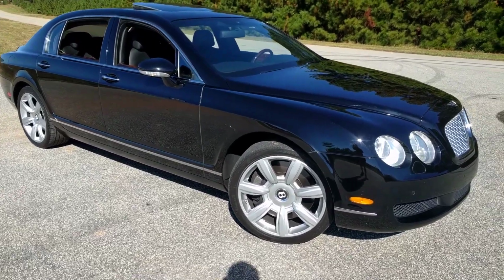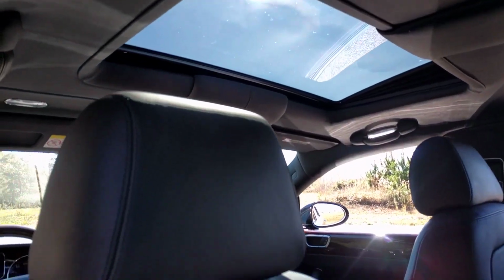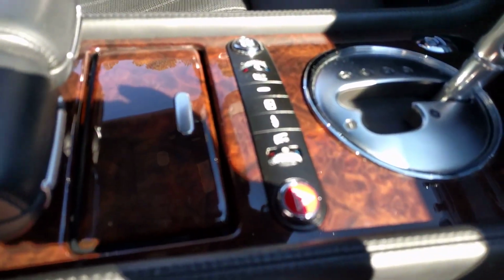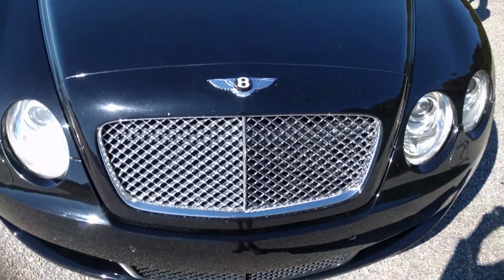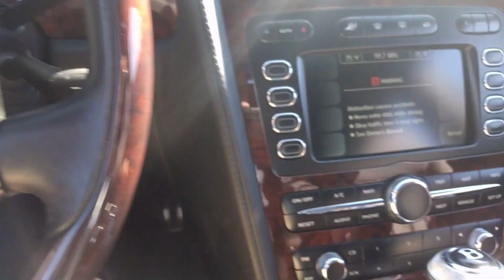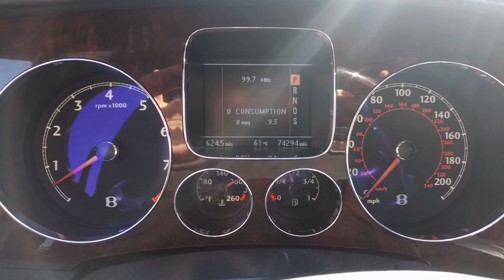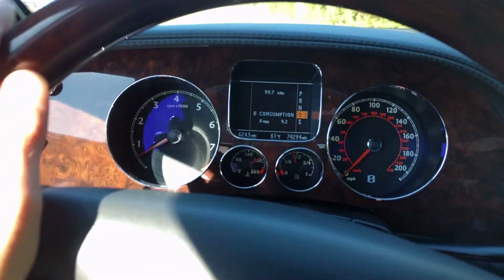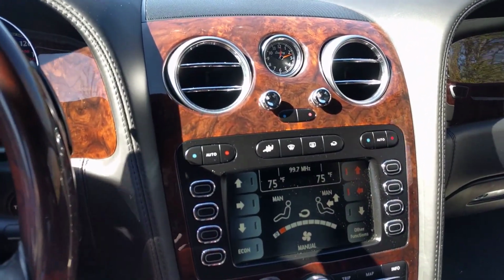2006 Bentley Continental Flying Spur